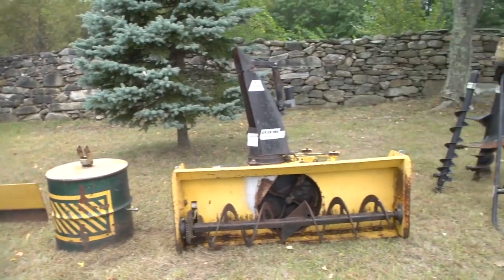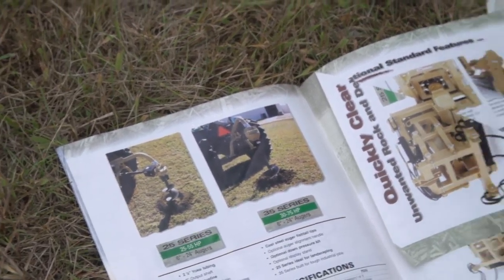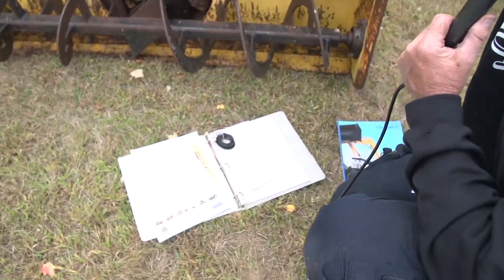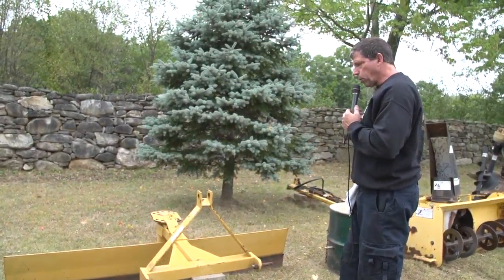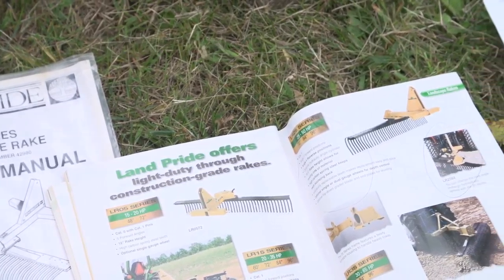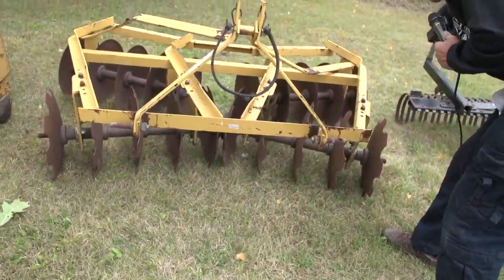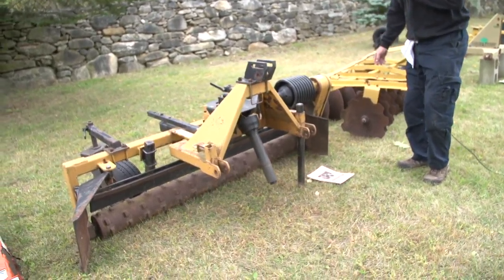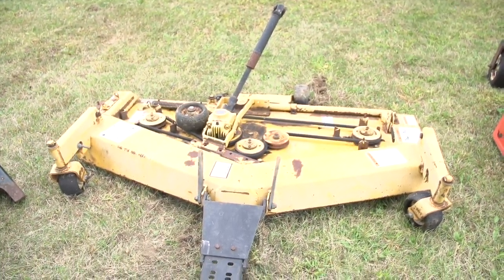Kaplan Estate Tractor Attachment Package Auction (9 Units)